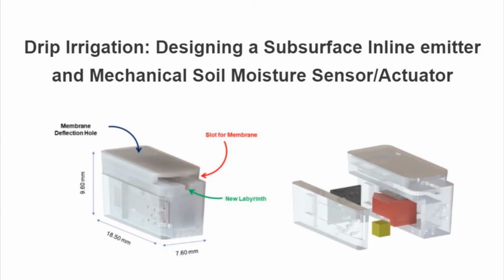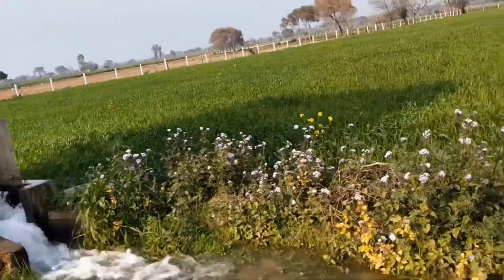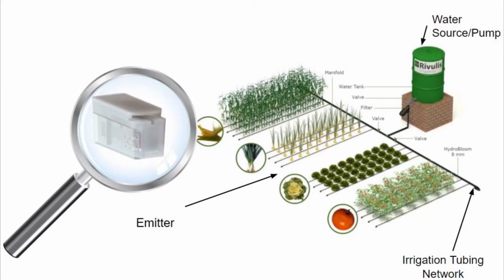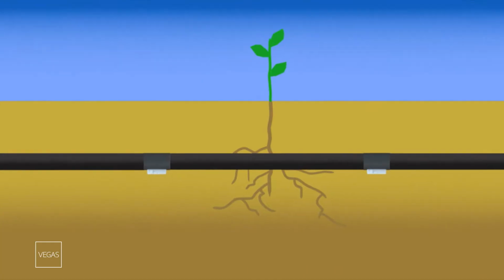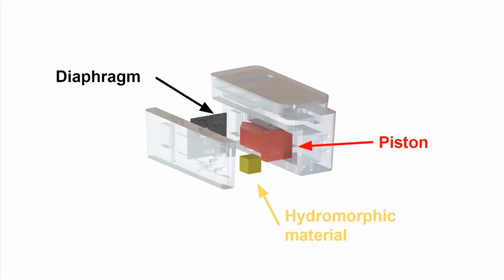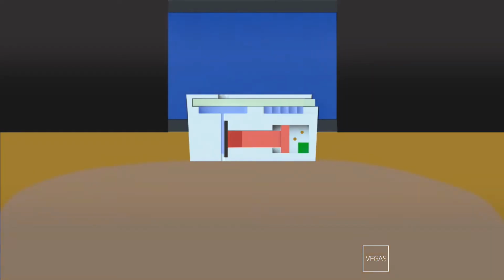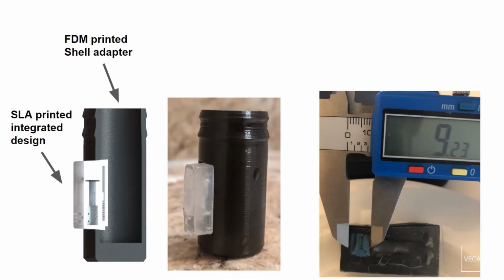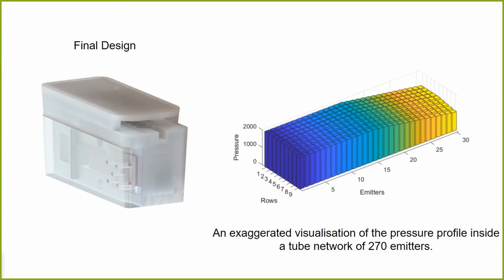Drip Irrigation: Designing a Subsurface Inline emitter and Mechanical Soil Moisture Sensor/Actuator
University of Calgary Mechanical Engineering Capstone Team 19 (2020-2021)

-Software Used
-ANSYS
-Blender
-Motion 5
-Sony Vegas Pro
-Solidworks
-MATLAB

References:
0:07 [1] Dusty Huntington. Youtube.com. (2017, July 08). Droning a pivot irrigation system [Video file]. Retrieved April 11, 2021, from
0:20 [2] Dev Bhardwaj. Youtube.com. Flood irrigation system in Multi Cropping Farm. [Video file]. (2019, February 28). Retrieved April 11, 2021, from
0:33 [3] Netafim: Subsurface drip irrigation. Youtube.com. [Video file]. (2020, April 15). Retrieved April 11, 2021, from
0:40 [4] Fruit, K., & *, N., First Fruits Landscaping, 6 benefits of drip irrigation, 14-July-2020, Available: , [Accessed: 07-Apr-2021].
1:06 [5] Elmwood Electronics. (n.d.). SparkFun soil moisture sensor (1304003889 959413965 Arduino, Ed.). [Online]. Available: [Accessed: 07-Apr-2021].
1:08 [6] R. Lavanholi, F. C. Oliveira, A. P. de Camargo, J. A. Frizzone, B. Molle, N. Ait-Mouheb, and S. Tomas, “Methodology to Evaluate Dripper Sensitivity to Clogging due to Solid Particles: An Assessment,” The Scientific World Journal, 23-Oct-2018. [Online]. Available: . [Accessed: 07-Apr-2021].